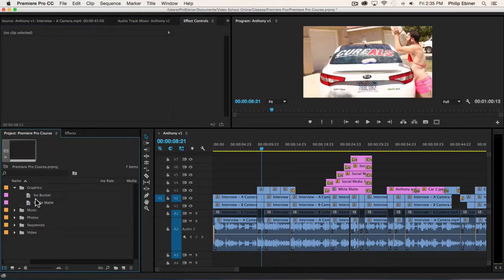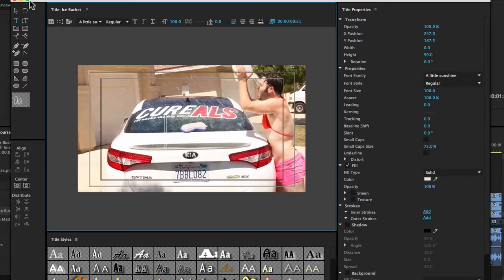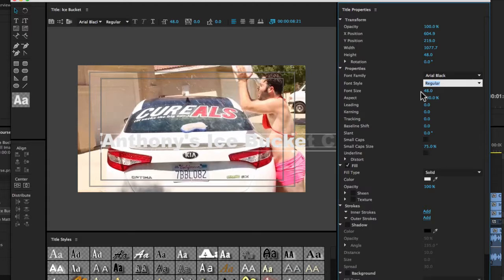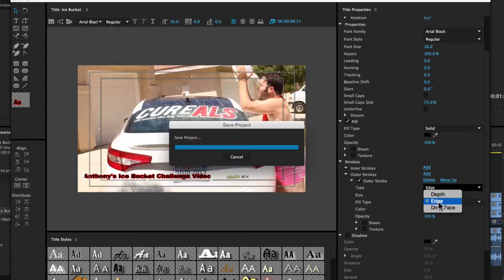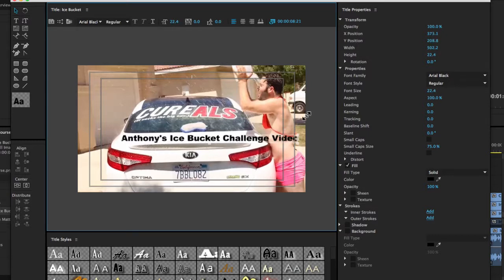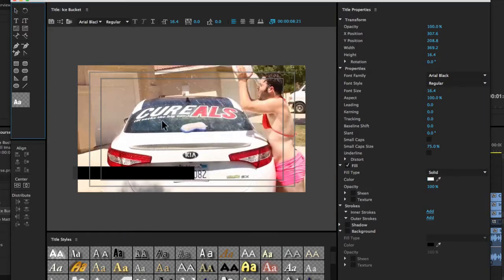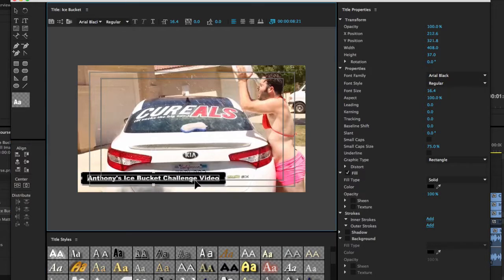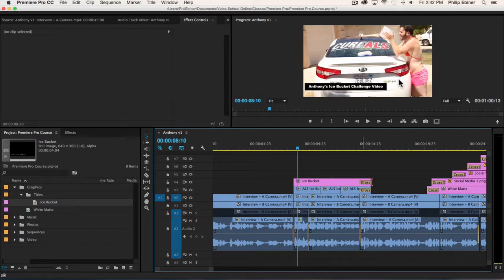Learn Adobe Premiere Pro CC Complete Course For Beginers 21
21  Add and Edit Titles What is this Adobe Premiere Pro course all about?